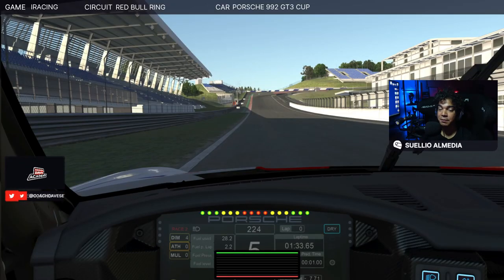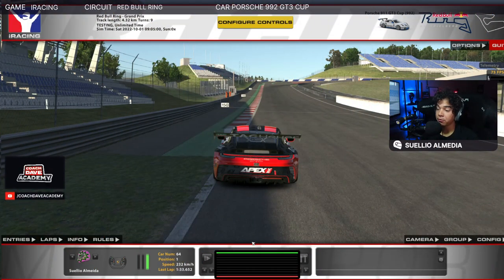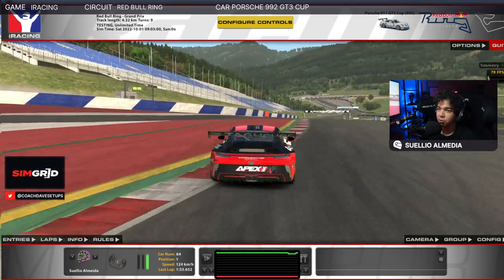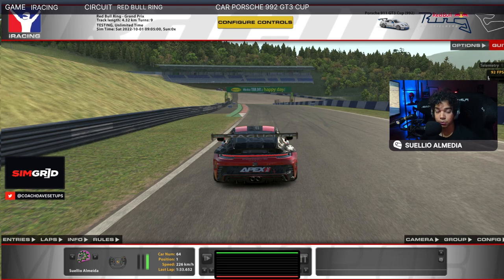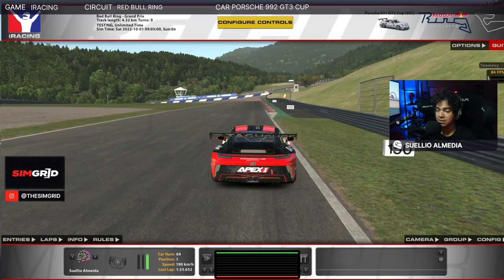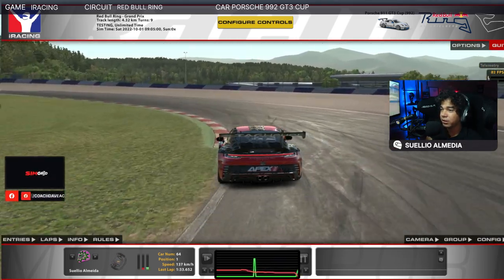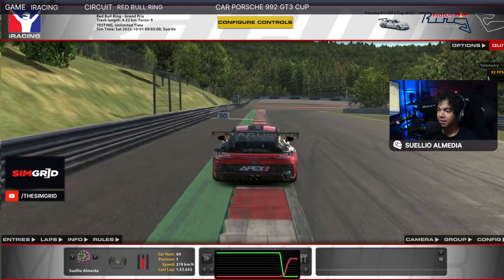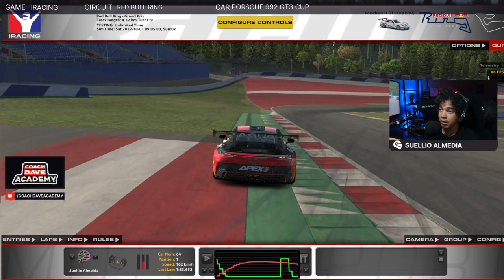iRacing Lap Guide: Porsche 992 Cup at Red Bull Ring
Season: 2022 Season 4
Week: 3
Creator: Suellio Almeida

Video Chapters:
0:00 Intro
0:20 Hot Lap
1:56 Sector 1
3:16 Sector 2
5:27 Sector 3
7:12 Outro